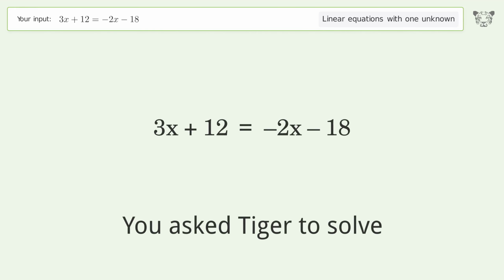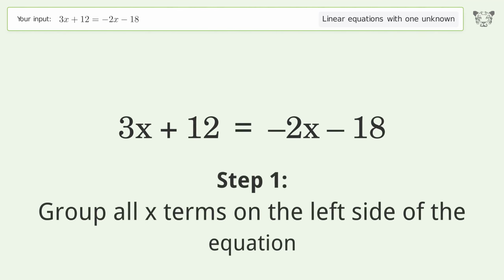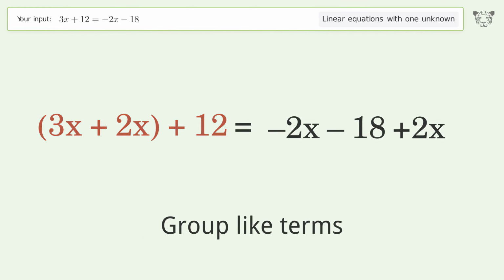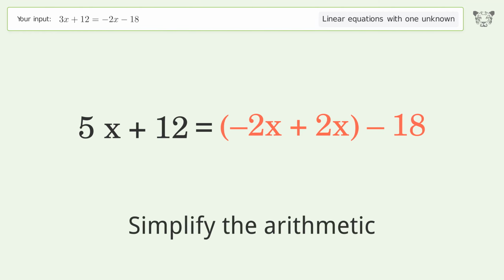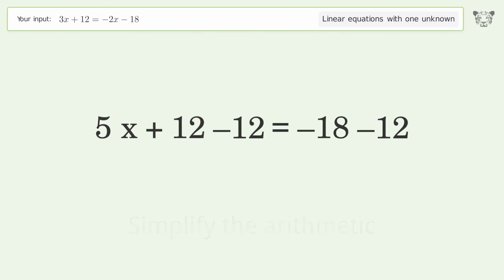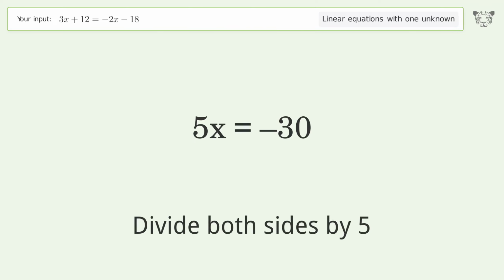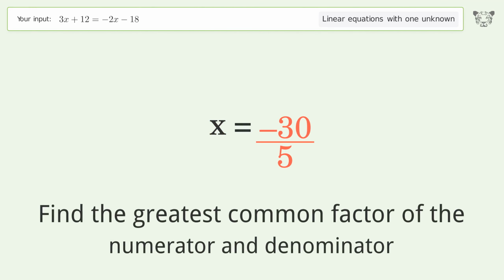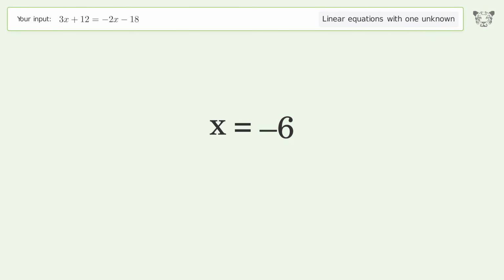Solve 3x+12=-2x-18: Linear Equation Video Solution | Tiger Algebra